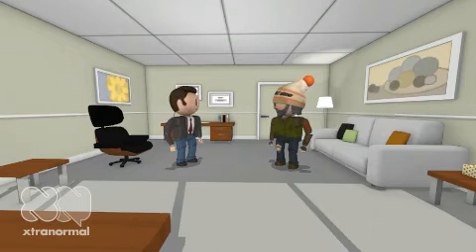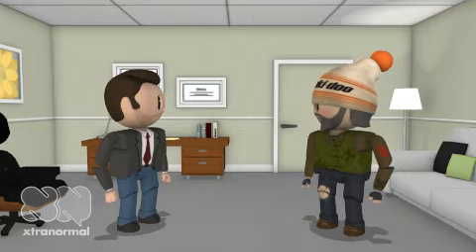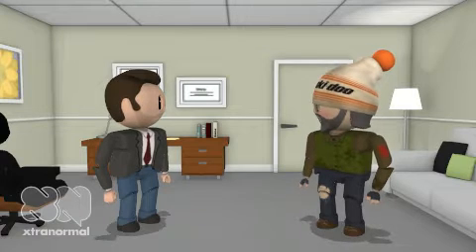Up On the Roof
Matt gets his way.